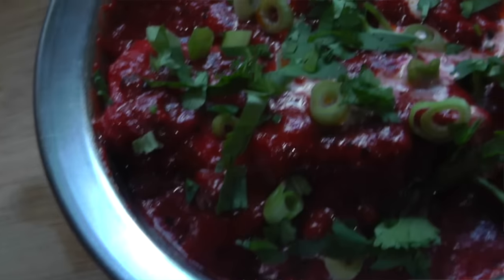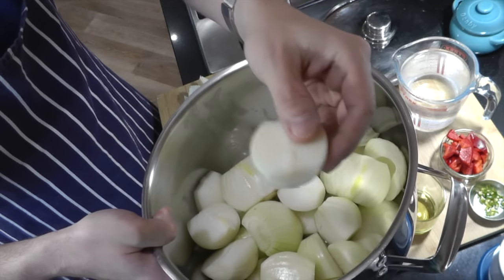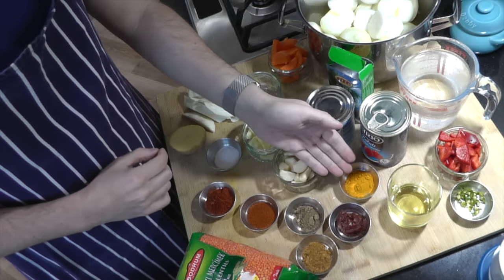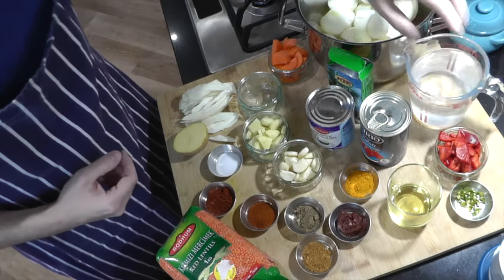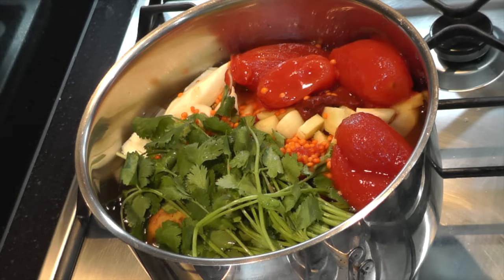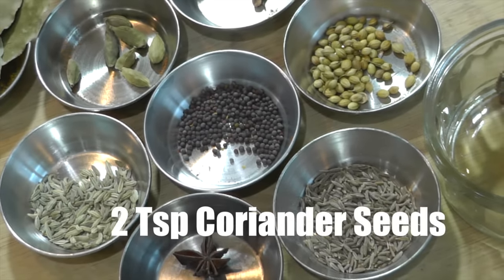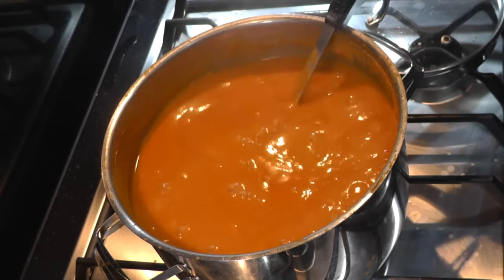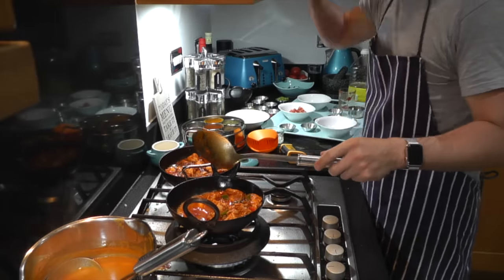Indian Restaurant Base Gravy 2 - FULL Tutorial and Method - Al's Kitchen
This is my second British Indian Base (BIR) gravy.  This base has fewer steps but more ingredients that will take your curries up a level. It can be used with all my previous recipes.   If you love curry, you will love this base. Al

NEW *. Official Al's Kitchen Aprons BACK on sale for Christmas.
If you would like one , they are £25 , this includes postage and packing to UK.
Europe £28
Worldwide £30

►NEW *** Al's very own Curry Mix powder for sale.  Original and Bassar Mix (Recommended)

Products Used by Al
► Stainless Steel 8.5 Litre Stock Pot ​​
► Masala Dabba with 7 Compartments and 2 Stainless Steel Lids, 16cm
► Copper Karahi Serving Bowls
► Copper Handi Bowls x 4
► 8Kw Gas Burner (Excellent for BIR Curry)
►8kw Gas (Another supplier)
► Little Spice Tray stainless steel ramekins

► Braun Hand Blender
► Aluminium Frying Pan 24cm

INGREDIENTS
1Kg peeled white onions (halved)
Sliced 1/2 Red Bell pepper
1 chopped Green finger Chile
1/2 sliced carrot
60ml Vegetable oil
1 tin good quality Plum tomato's
50g coconut block (KTC)
125g sweetened condensed Milk
50g Garlic (just peeled)
50g Ginger
2 teaspoons turmeric powder
1 tablespoon tomato puree
2 teaspoons Coriander powder
2 teaspoons Cumin powder
2 teaspoons Paprika
2 teaspoons Tandoori Masala powder
1 teaspoon salt
100g White Cabbage
1/2 small potato (leave skin on)
Handful of Red Lentils (~40g)
*Add enough water to touch top of onions (difficult to gauge qty - depends on pot size)
30g fresh Coriander (leave stems in as well)
1 or 2 teaspoons of Butter Ghee (EAST END)

Akhni Stock - seasoned water
700ml water
3 Bay Leaves
7 Green Cardamoms
4 cloves
2 teaspoons small Black Mustard seeds
2 teaspoons Fennel seeds
2 teaspoons whole Corriander seeds
2 teaspoons Cumin seeds
1/2 Star Anise
Small piece of Cinnamon bark

Some Curry Recipes to get you startedWith this Base you can then go on to make some of the curries listed below on my channel